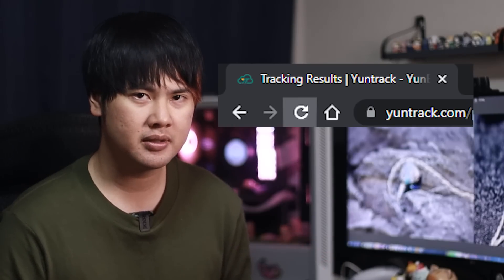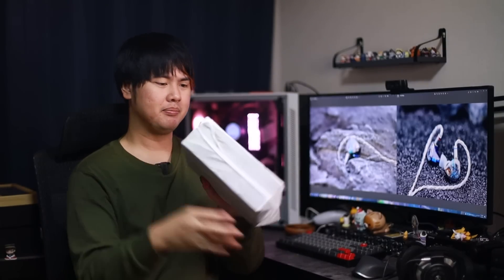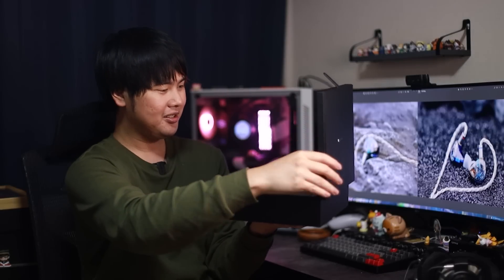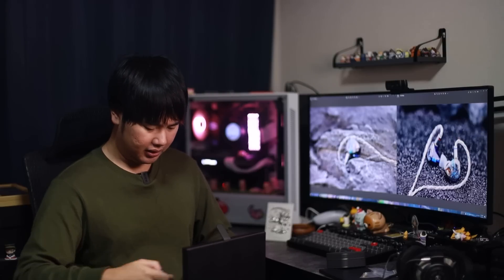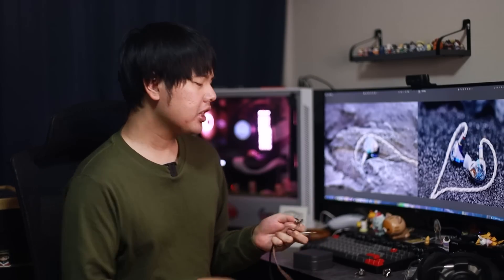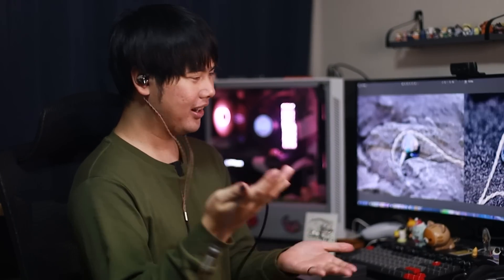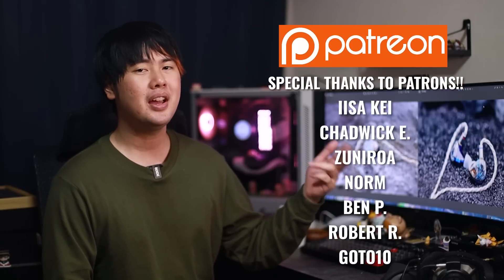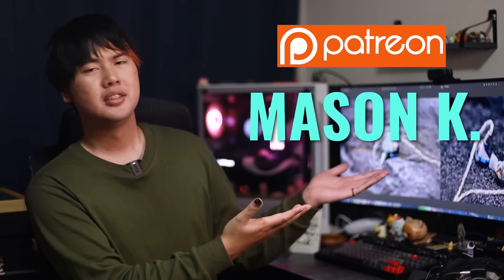It's finally here...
Timestamp

0:00 Intro
0:52 Unboxing
4:33 Sound Impression